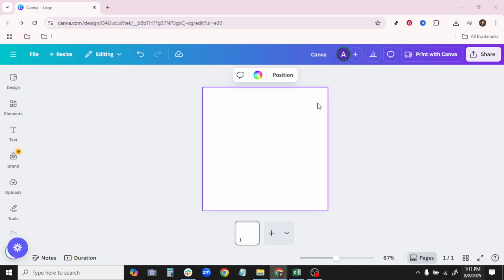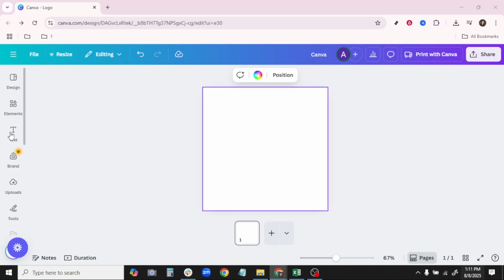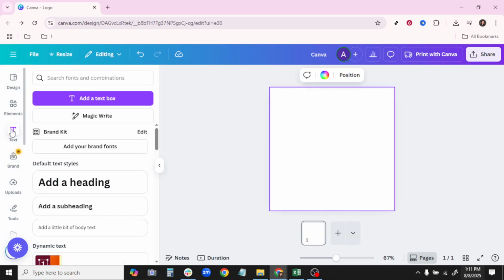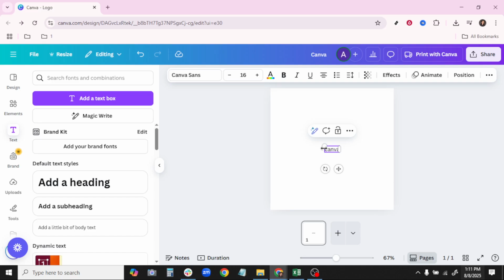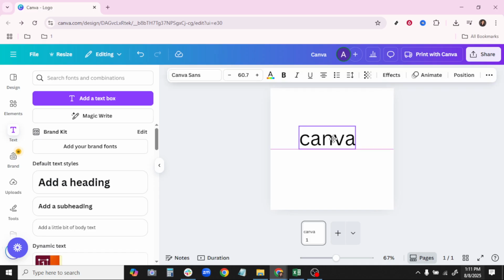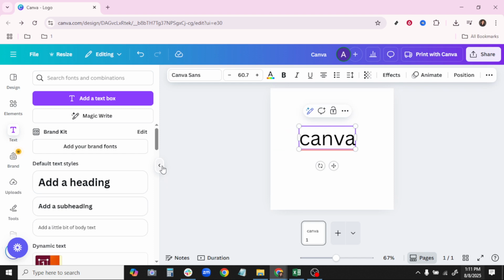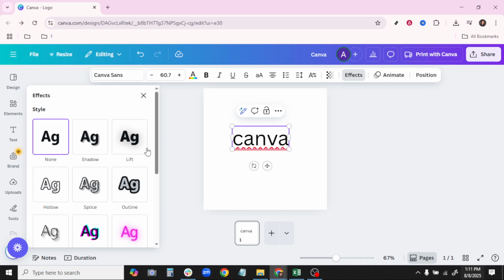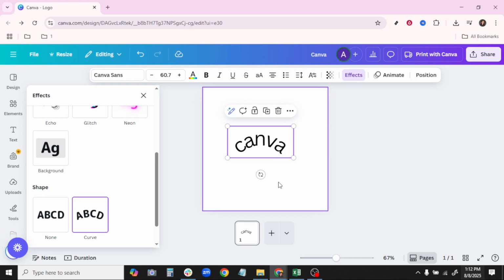How To Curve Text In Canva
Want to add a creative twist to your text in Canva? In this quick tutorial, I’ll show you how to use the curve text feature in Canva to make eye-catching designs. Whether you're working on a logo, flyer, or social media post, curved text adds a unique flair to your layout. I’ll guide you step-by-step on how to adjust the curve, alignment, and spacing. Perfect for beginners and Canva lovers alike—watch now and start designing like a pro!